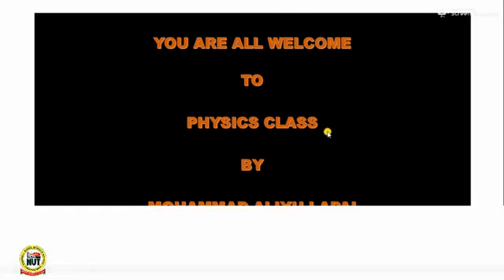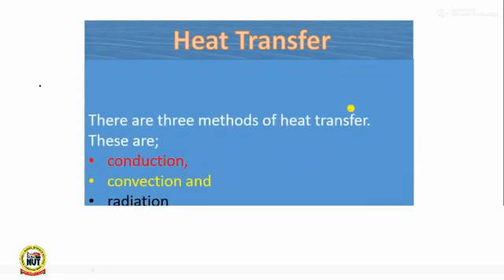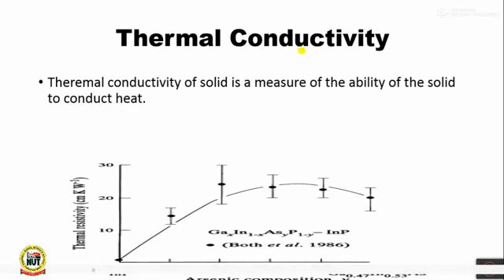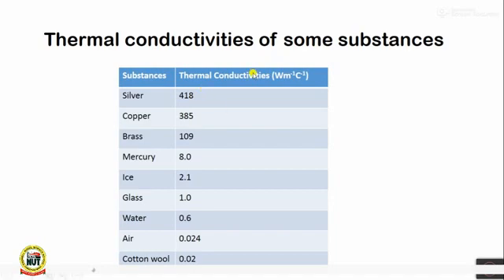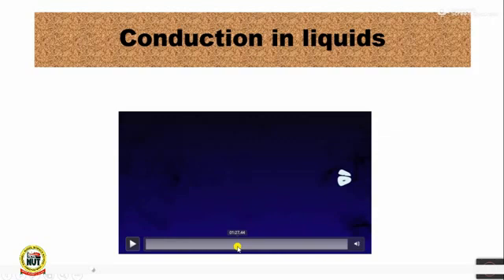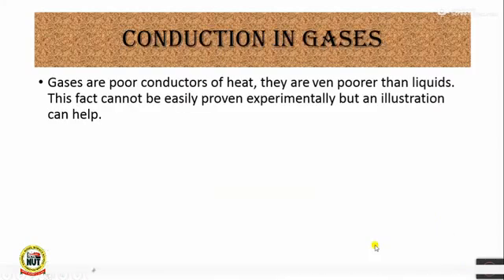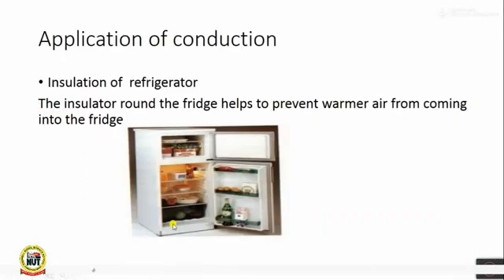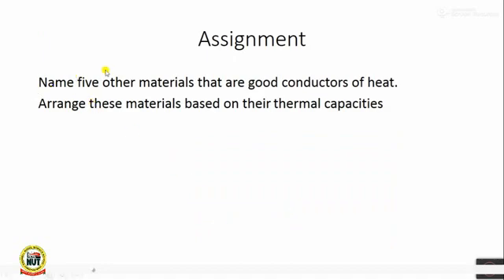NUTEMSS KS4 YEAR TEN PHYSICS ONLINE CLASS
NUTEMSS MIN 08/05/2020 KS4 YR10 PHYSICS ONLINE CLASS